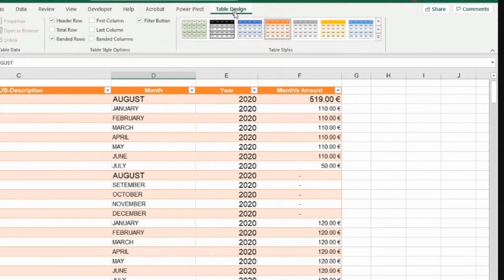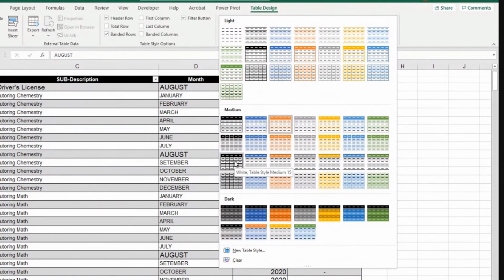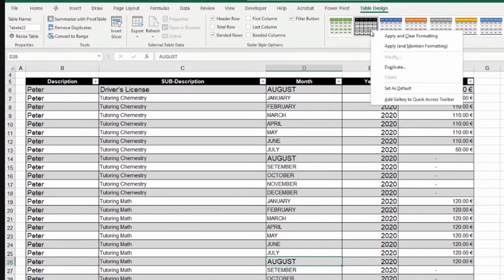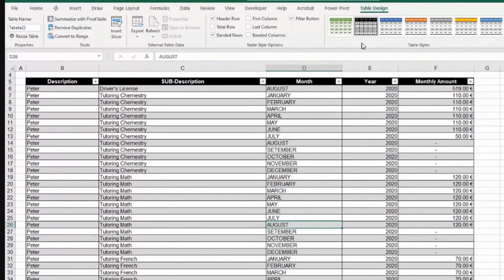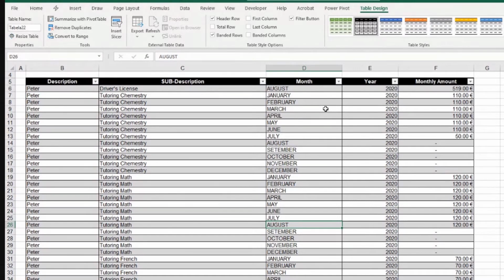How to clear random formatting from an Excel Table all at once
Sometimes users apply random formatting here and there, in an Excel Table, until it becomes a complete mess! You can clear all that out with just a few clicks.